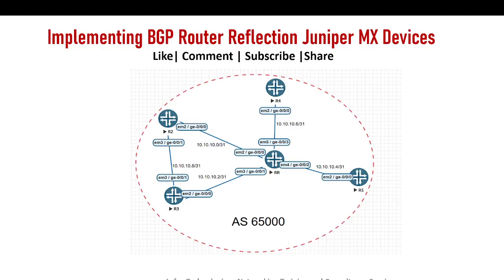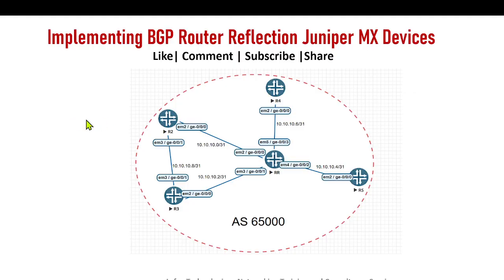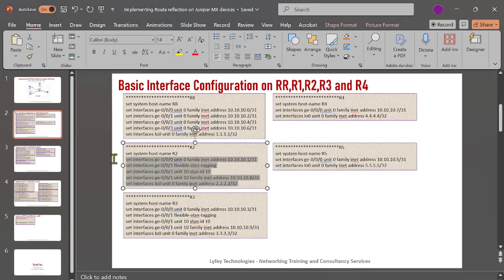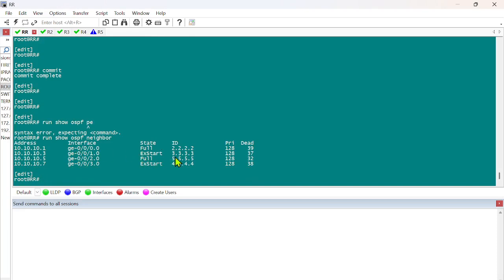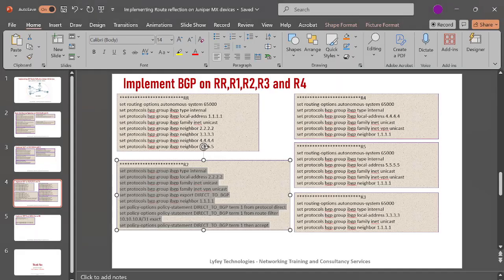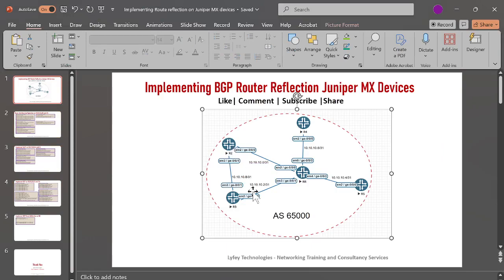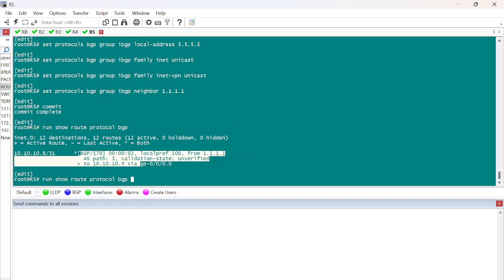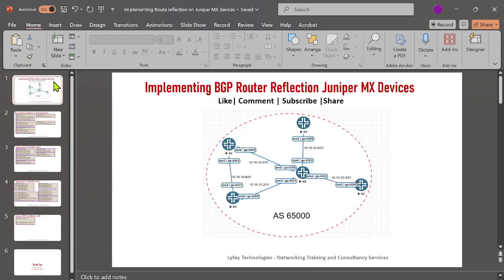Juniper Lab Simulation session 17: Implementing bgp Route Reflection on juniper MX